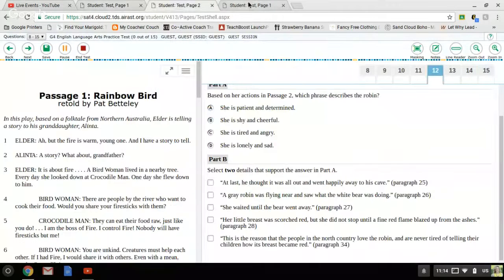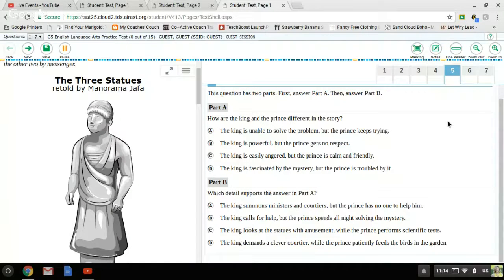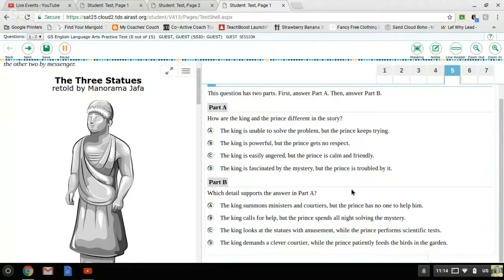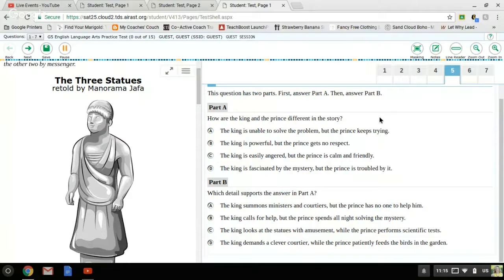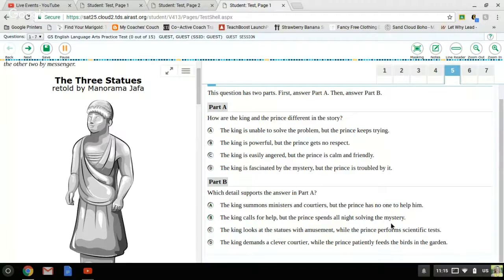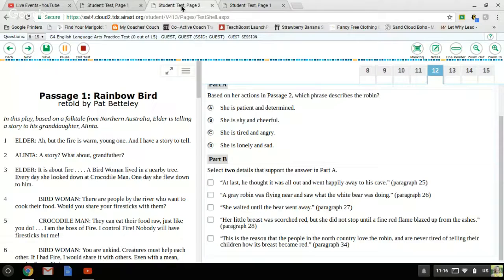AIR Test: 2 Part Questions